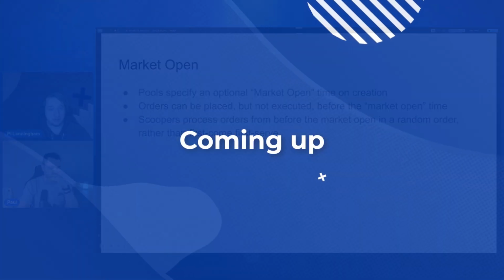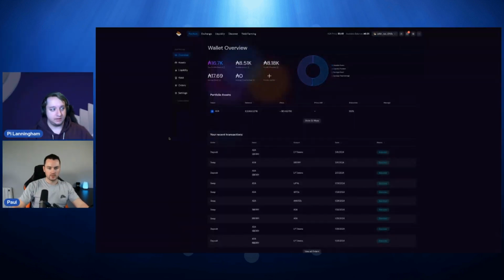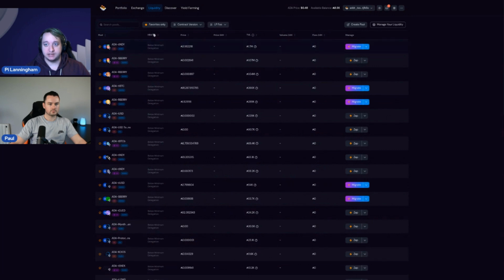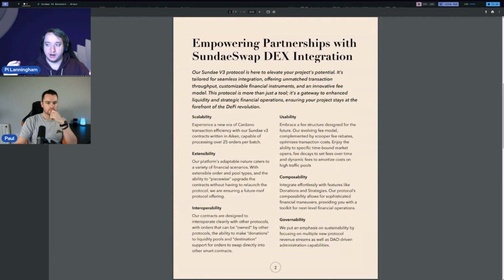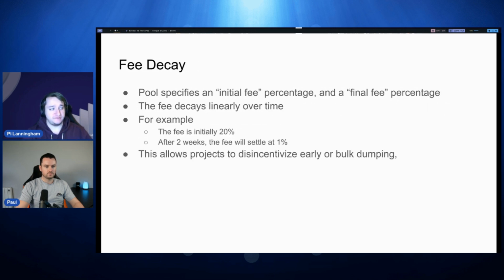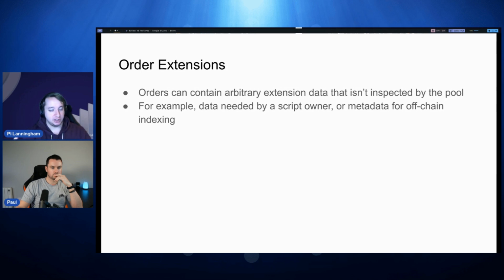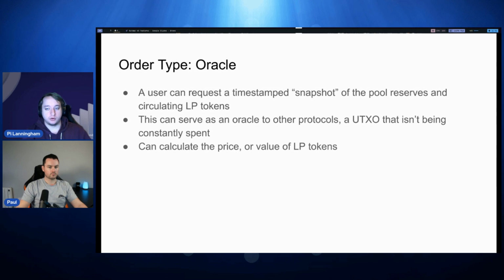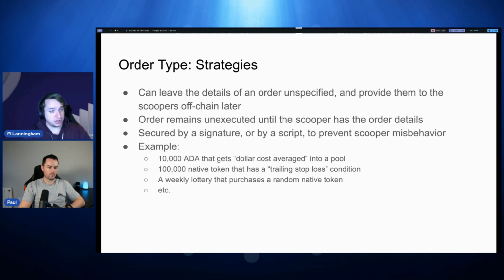SundaeSwap v3 is Bringing Alot of New Features & Improvements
Talking to Pi Lanningham about the new Sundaeswap upgrades and what new features the DEX will have once V3 goes live. V3 is going to upgrade the Sundaeswap contracts to Plutus V2 and are written in AIKEN which brings alot of big performance improvements to the protocol.

⏲️ Timestamps ⏲️
0:00 Intro To SundaeSwap
2:04 What is Sundaeswap V3
4:26 Plutus V1 backwards compatible
12:20 Demo of V3
14:34 Batcher Fees on V3
21:10 Sundaeswap V3 Whitepaper
31:29 New features in V3
32:16 Define pool open time
36:01 Pool fee decay
38:21 LP token friendly name
40:31 Protocol Treasury
43:28 Optional Pool Routing
47:31 Order Extensions
49:08 Order type donation
51:01 Oracles
52:10 Strategies

2 Pools under the ticker PAUL & PAUL1